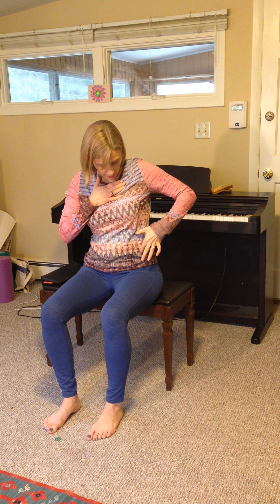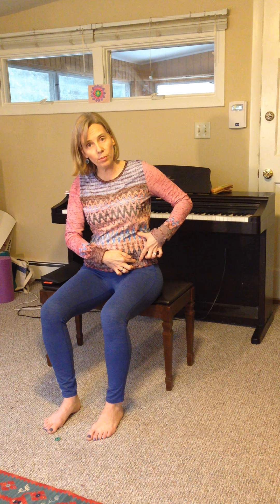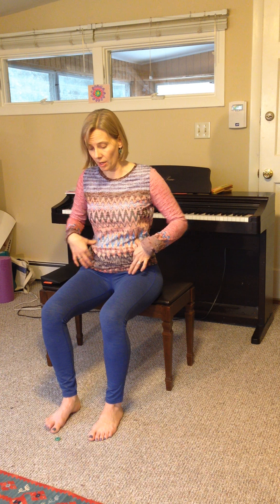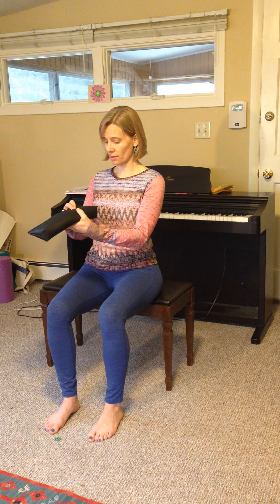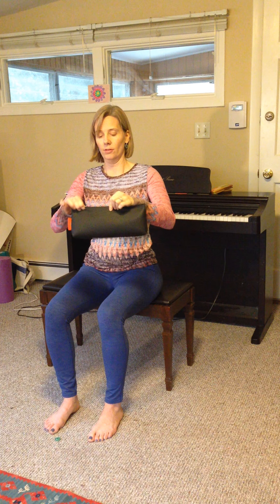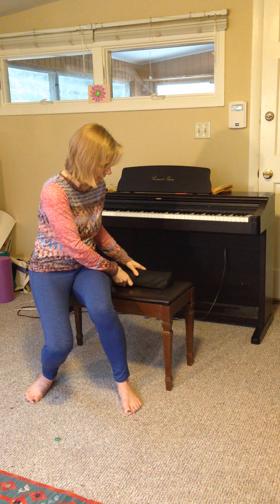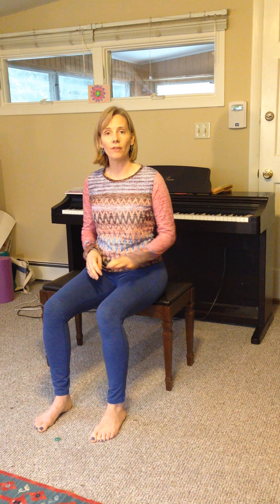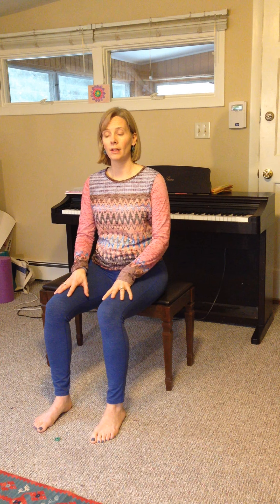How to Sit Better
A quick tutorial on how to line the body up so you sit well - minimize pain, optimize breath and voice.